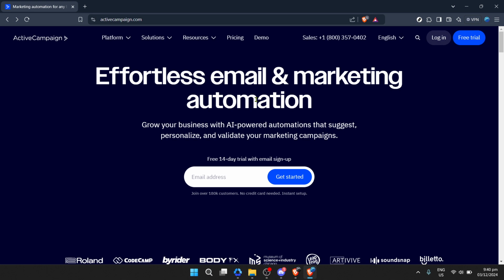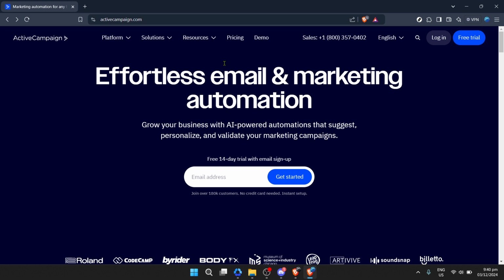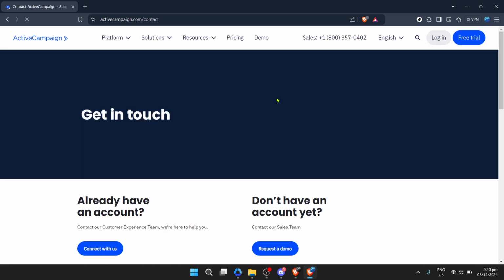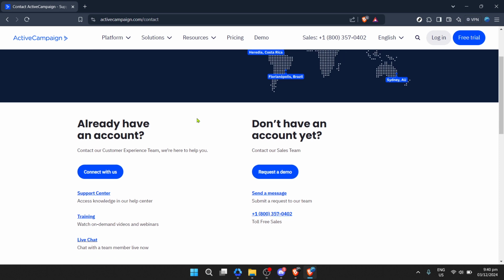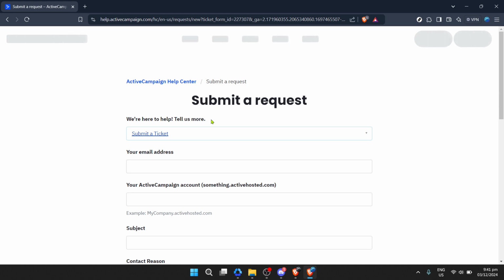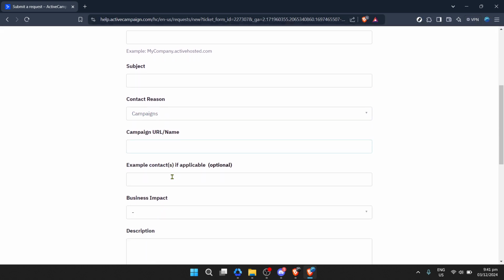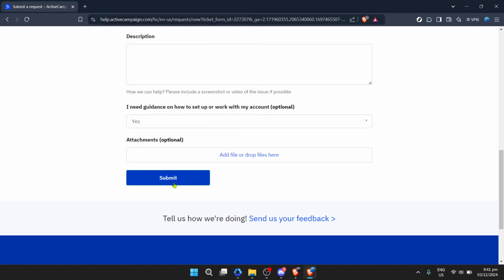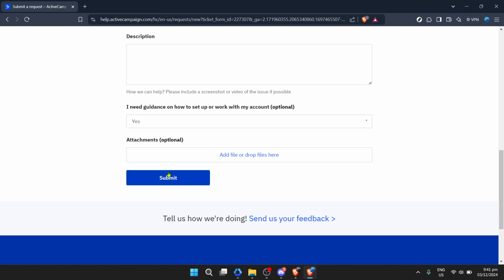How to Contact Activecampaign (Full 2024 Guide)